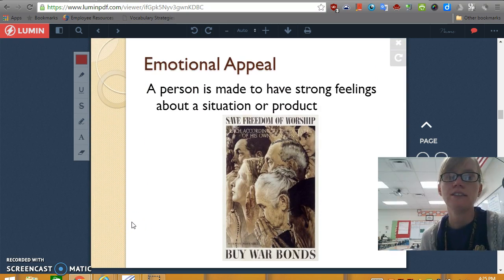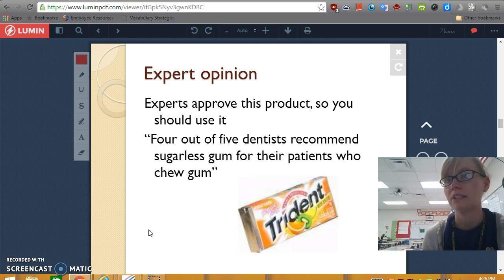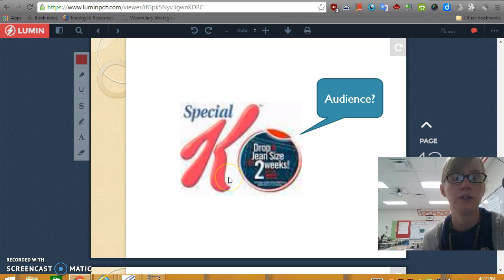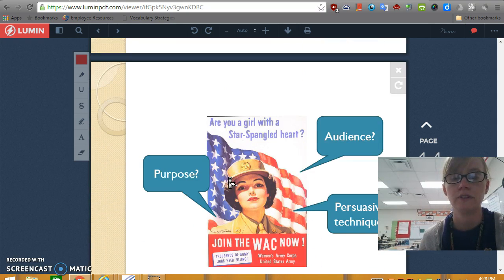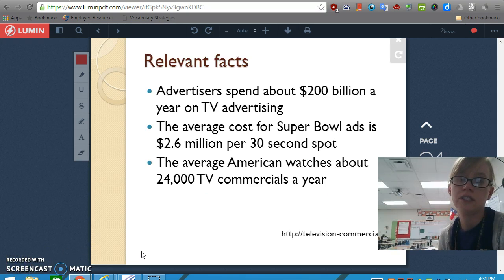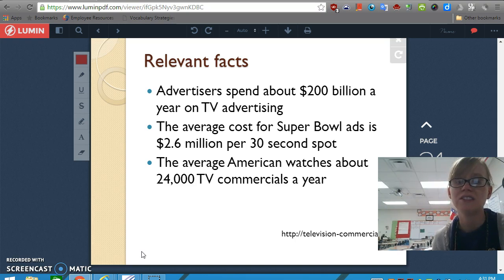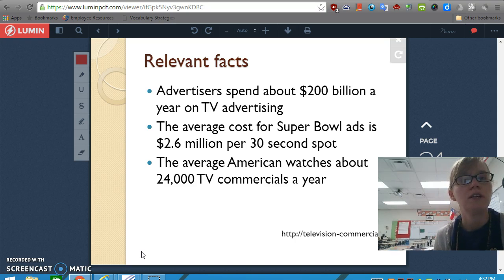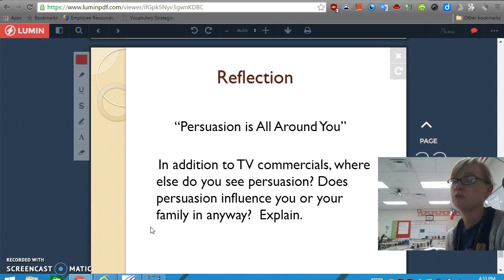Media Literacy Notes